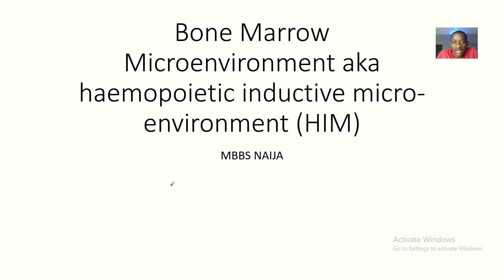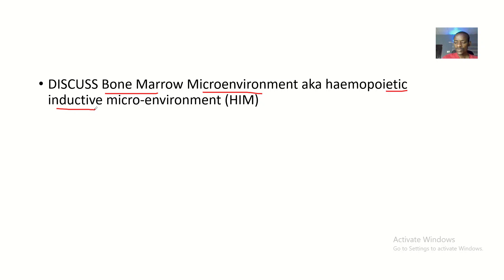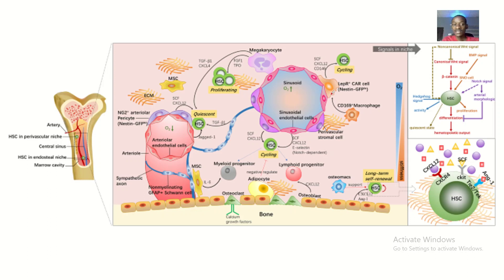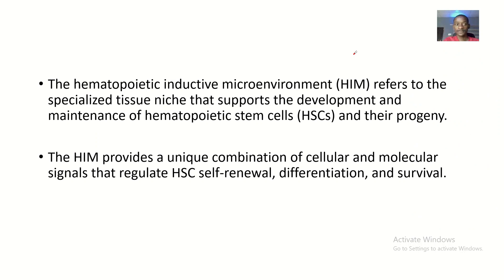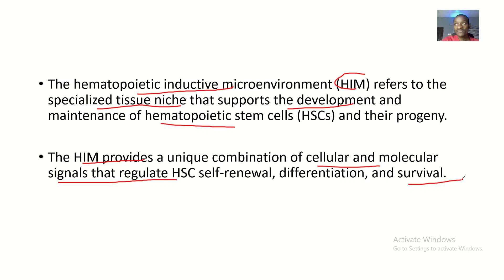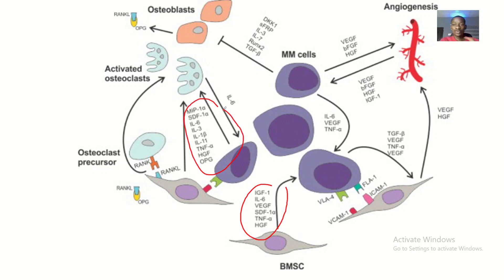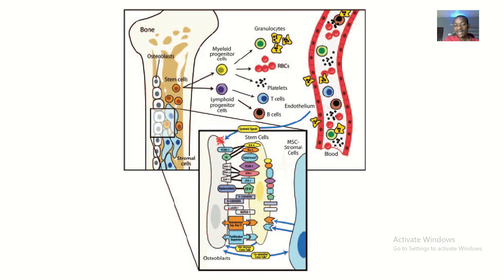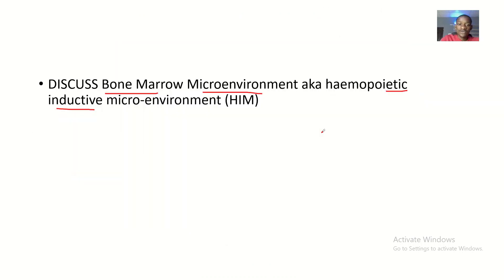Bone Marrow Microenvironment / Haemopoietic Inductive Micro environment (HIM)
The bone marrow microenvironment is composed of multiple different cell types, including ¹:

- Endothelial cells
- Perivascular cells
- Mesenchymal stromal cells
- Osteolineage cells
- Neuronal cells
- Hematopoietic cells

The bone marrow microenvironment plays a crucial role in supporting hematopoiesis and also plays a crucial role in various blood disorders like MDS and AML. The bone marrow microenvironment is also a potential target for various therapeutic strategies for diseases of hematopoiesis.